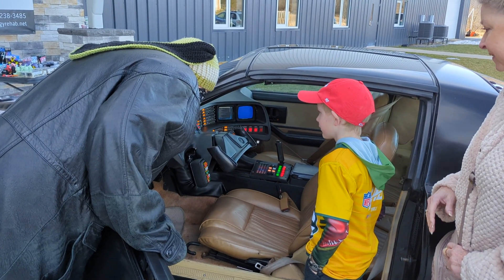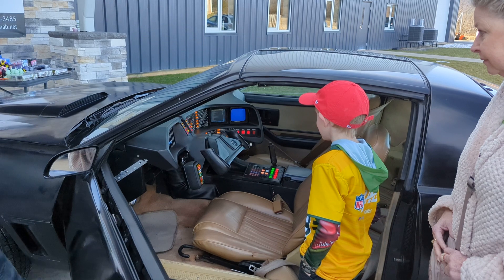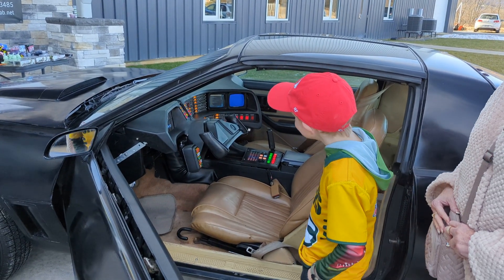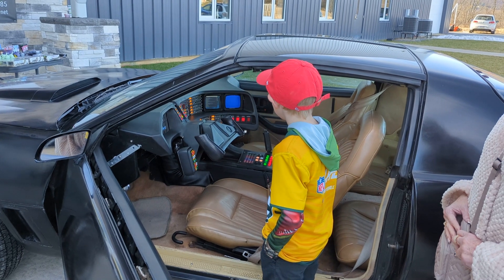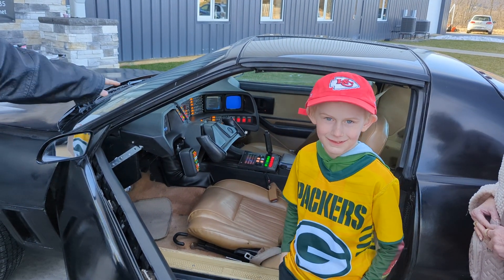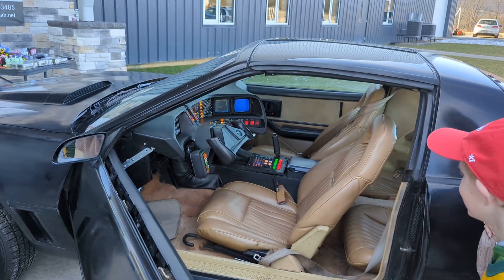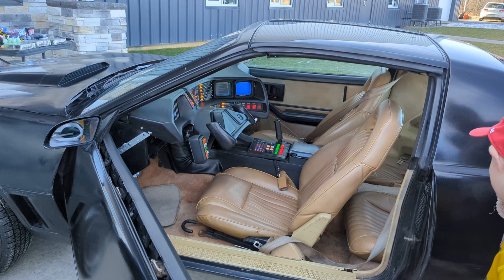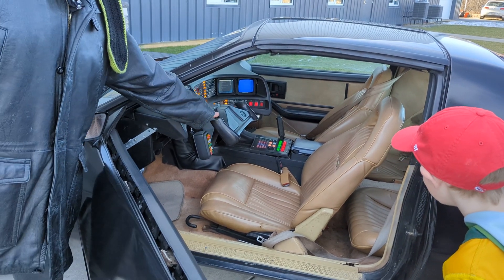Kitt comicon State College